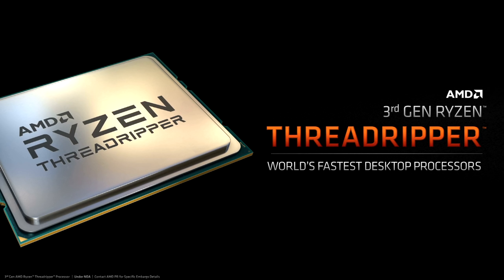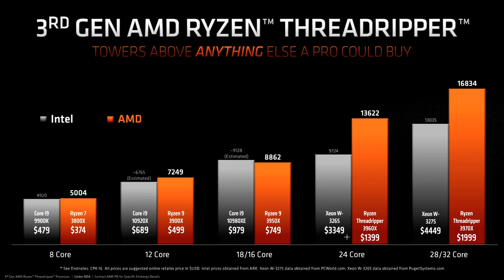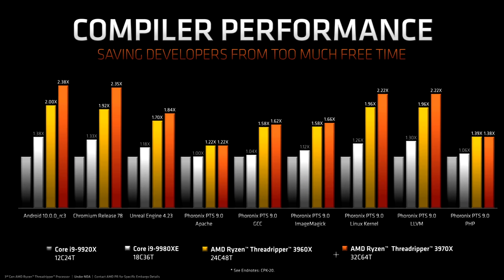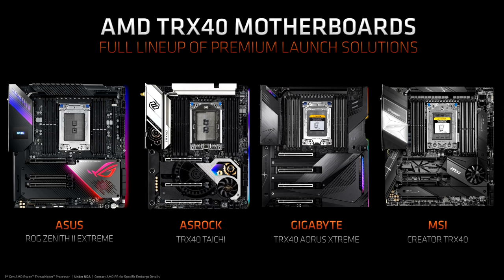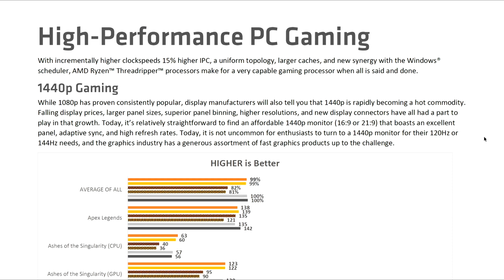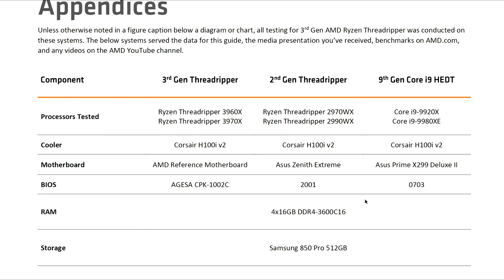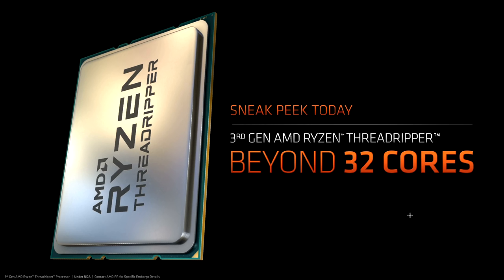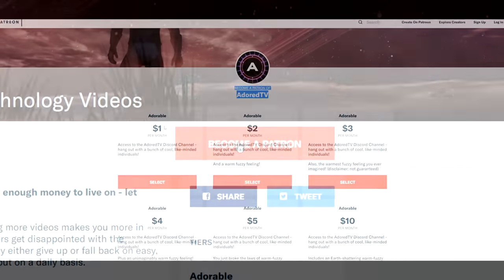Threadripper 3000 Launch Overview - AMD's Victory Lap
Intel's pain will be even worse in 2020.